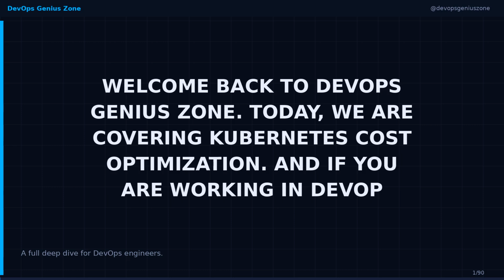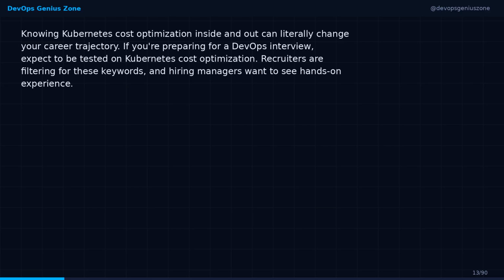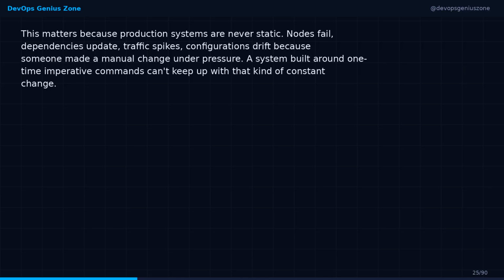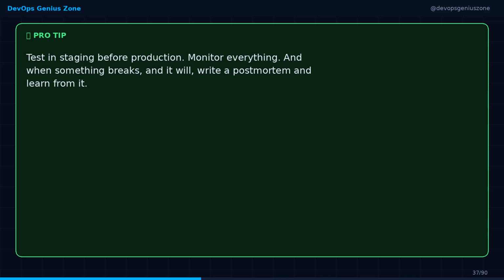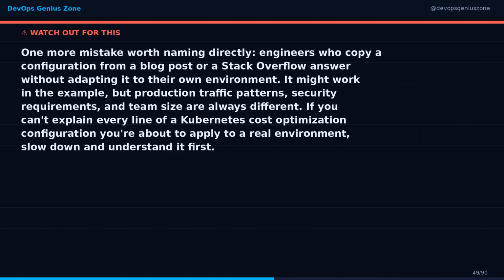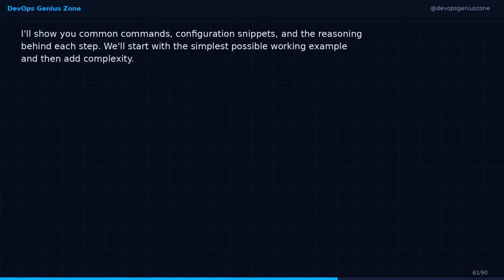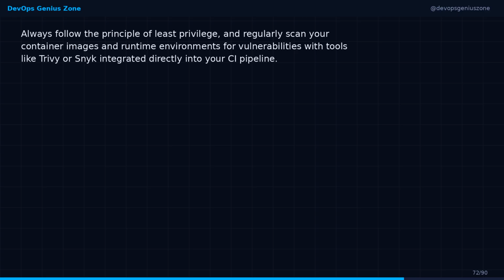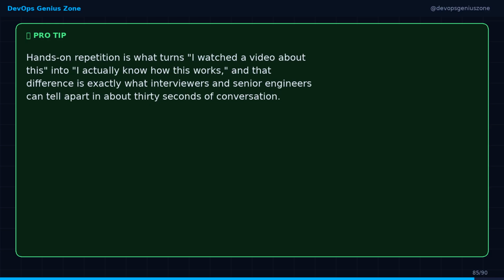Kubernetes Cost Optimization 2026 | Save Up to 70% on Cloud Costs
Learn Kubernetes cost optimization in this full guide for DevOps engineers. This video shows how to reduce Kubernetes and cloud spend by fixing overprovisioned pods, improving bin-packing, tuning autoscaling, using Spot Instances, and eliminating wasted resources across clusters. Kubernetes cost optimization in 2026 focuses on cost visibility, right-sizing, autoscaling, and smarter node usage to cut cloud spend without hurting reliability.
In this video, you’ll learn:

    How to find Kubernetes cost waste
    How to use Kubecost, OpenCost, and cloud-native monitoring
    Right-sizing CPU and memory requests based on real usage
    Using HPA, VPA, Cluster Autoscaler, and Karpenter
    Improving bin-packing and node consolidation
    Using Spot Instances for fault-tolerant workloads
    Reducing cost in namespaces, clusters, and non-prod environments
    Cleaning up unused resources like PVCs and load balancers
    Kubernetes cost optimization best practices for 2026
    Common mistakes that increase cloud bills

This tutorial is ideal for DevOps engineers, cloud engineers, platform engineers, SREs, FinOps teams, and students preparing for DevOps interviews in the USA.
Searchable Keywords